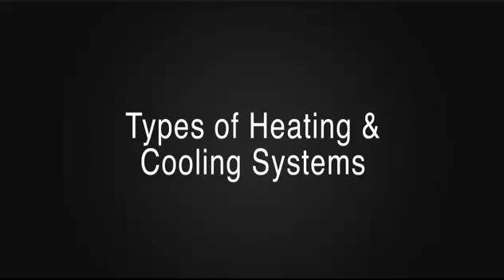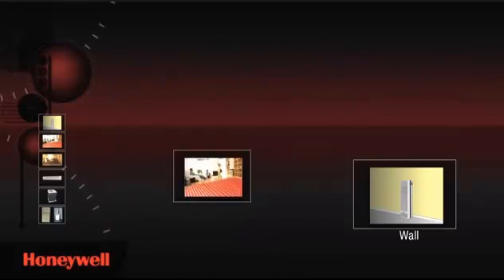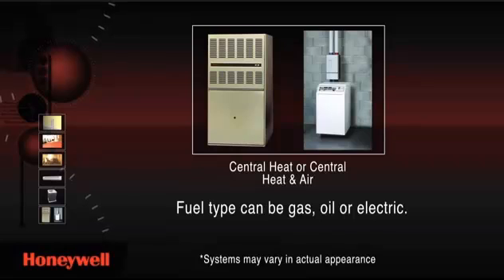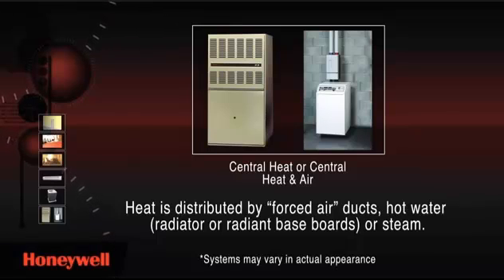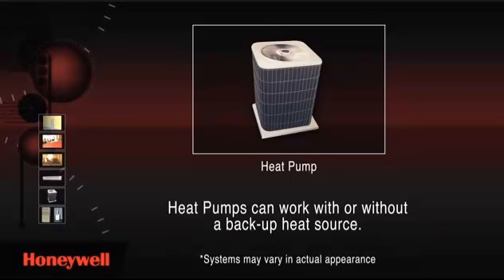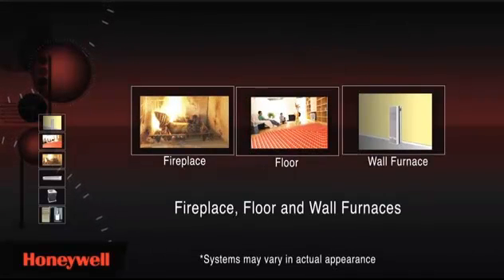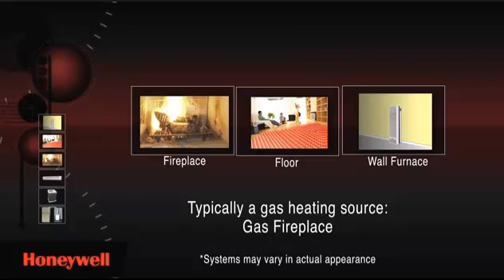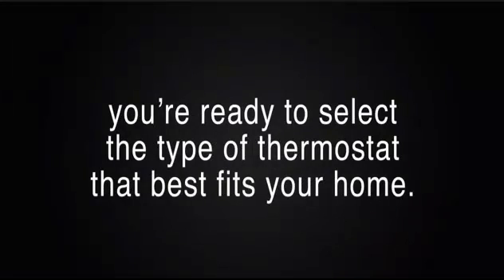Identify Your Heating-Cooling System Type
A video to help homeowners identify the type of heating or cooling system in their home.